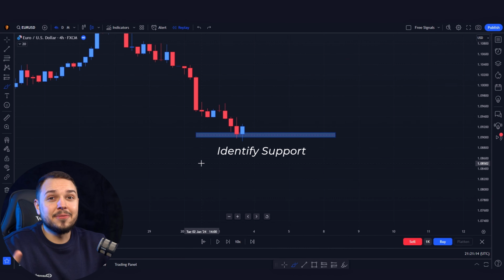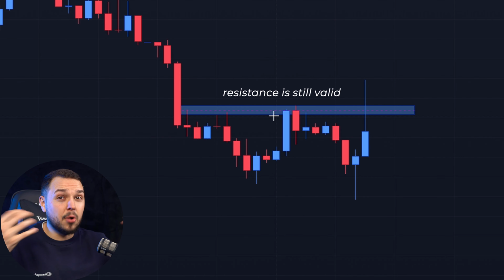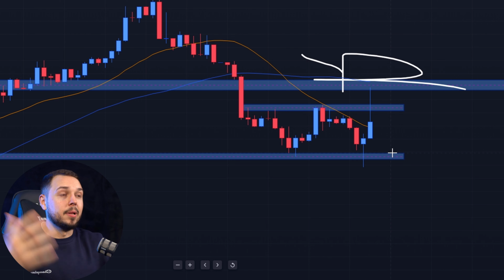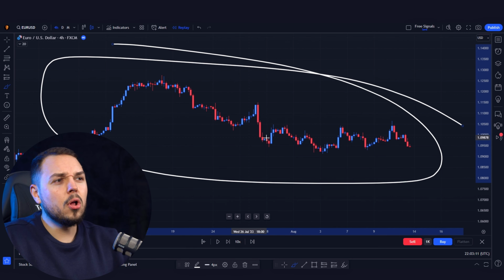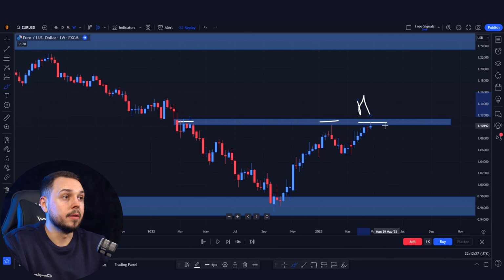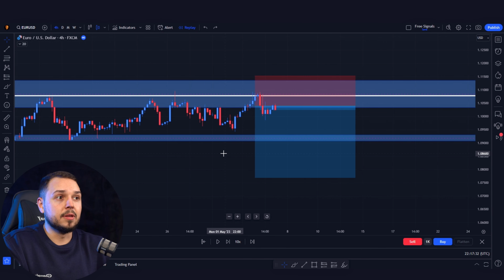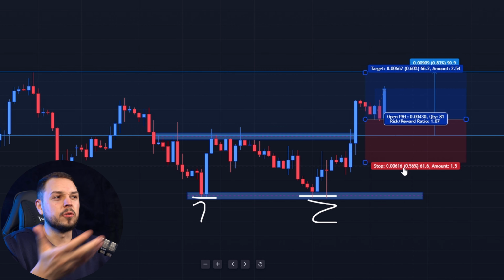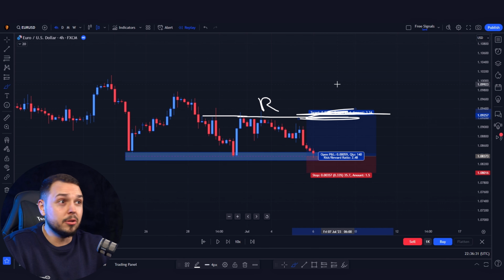Support & Resistance Trading Was HARD, Until I Understood This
This trading video will guide you on how to draw support and resistance properly, making these essential concepts easy to understand for beginners traders. You'll learn a simple support and resistance trading strategy that works across various markets, enhancing your overall trading strategy. Discover how to identify and apply support and resistance explained clearly, regardless of your trading style.

Socials Media;
00:00 - Intro
00:21 - support and resistance explained
02:15 - how people draw support and resistance
06:00 - Trend Support and resistance
09:41 - support and resistance trading strategy
16:07 - Sharing support and resistance indicator / tool